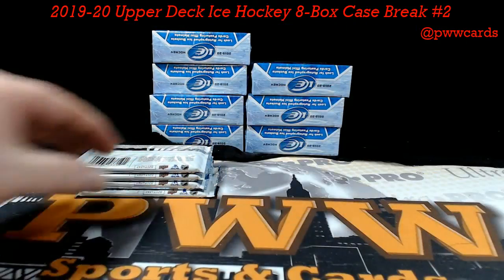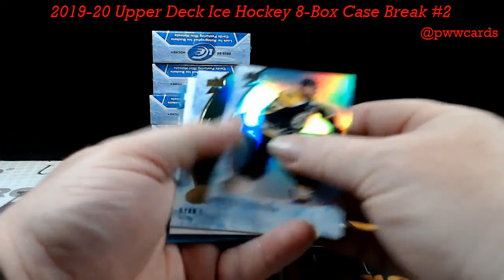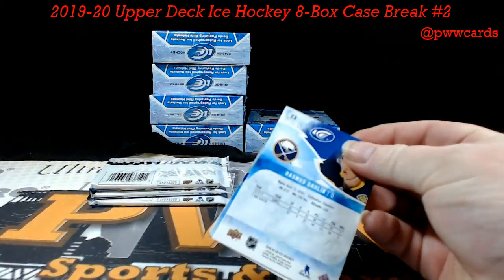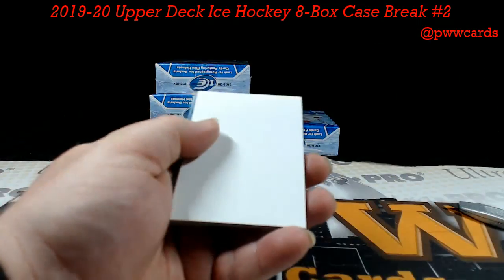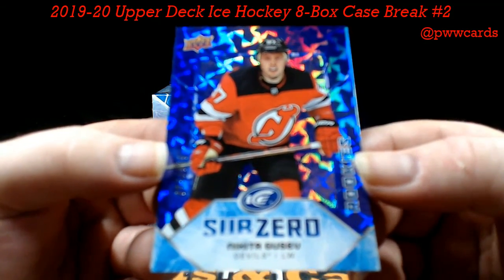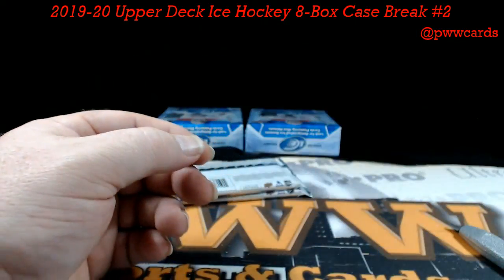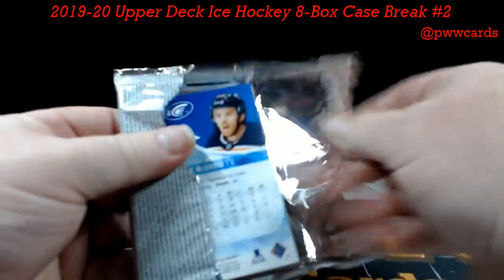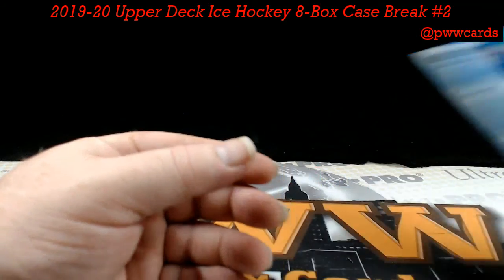2019-20 Upper Deck Ice Hockey 8-Box Case Break #2